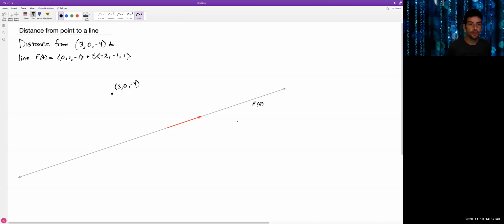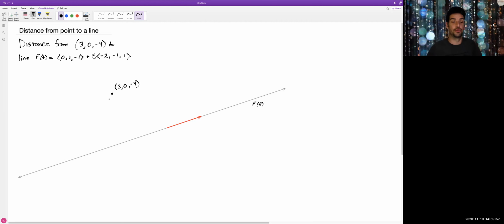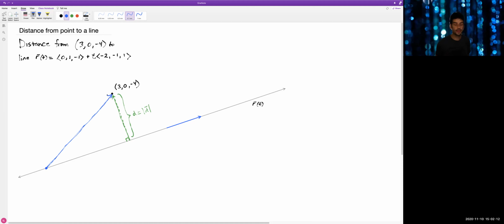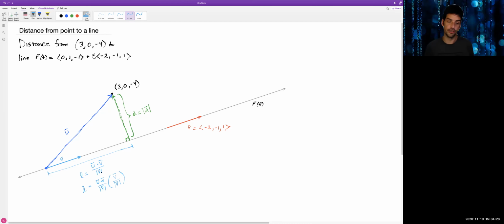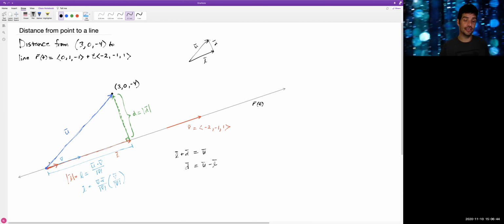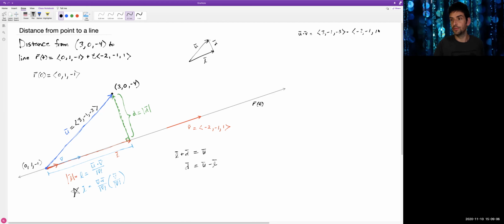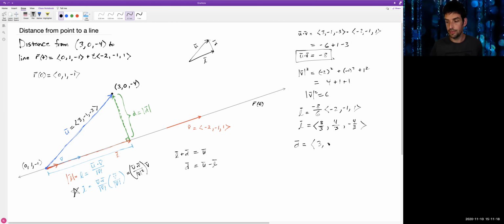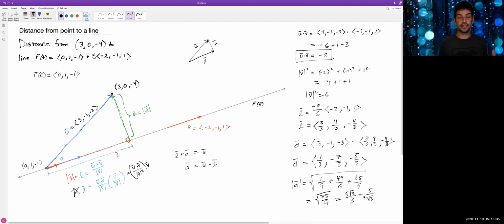163 Distance point to line